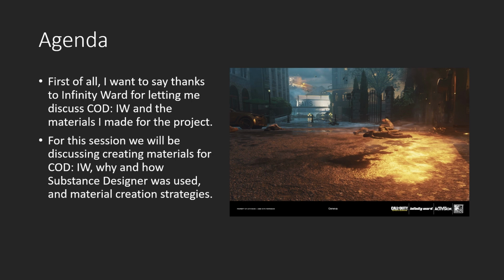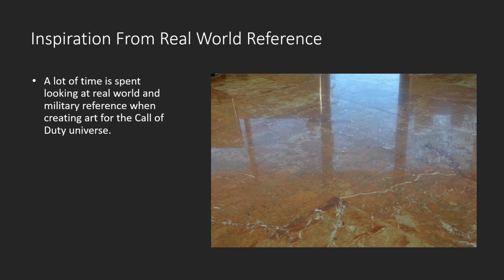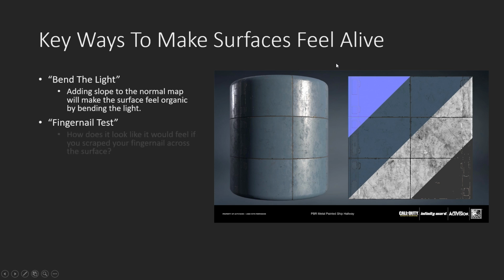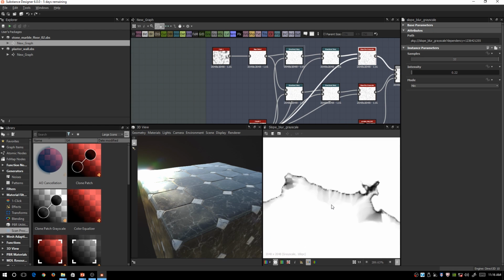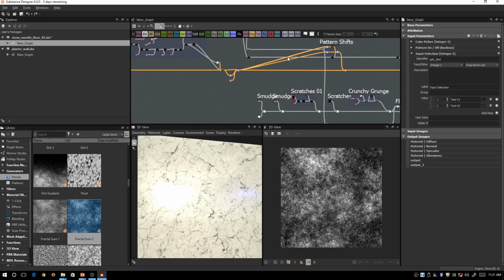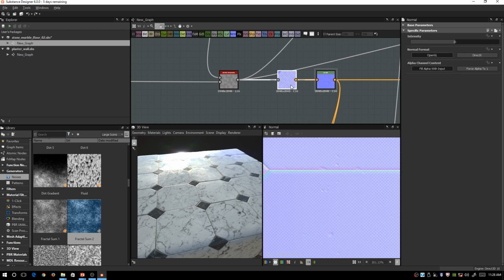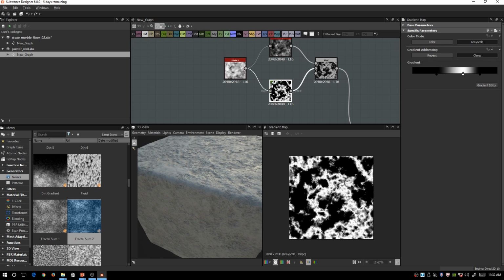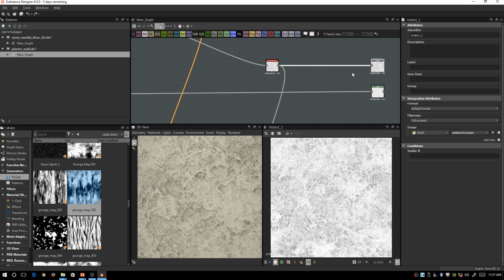GDC 2017: Creating Marble & Plaster for Call of Duty: Infinite Warfare w/ Josh Lynch | Substance 3D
Creating Marble & Plaster for Call of Duty: Infinite Warfare with Josh Lynch.